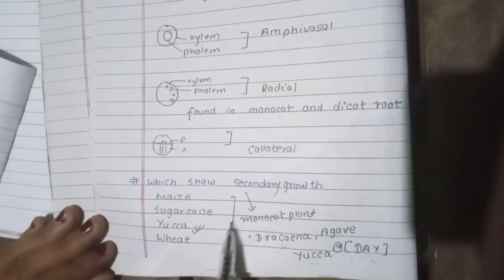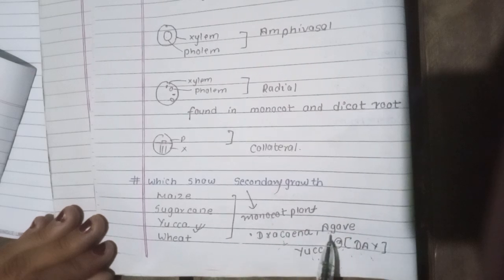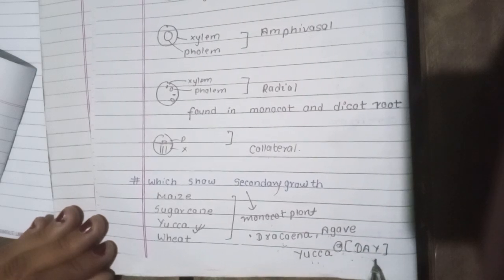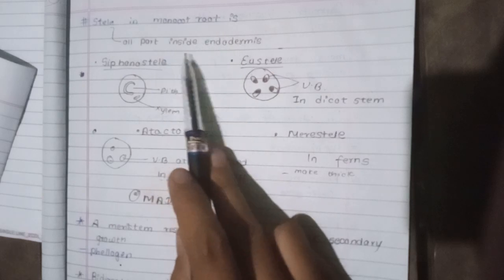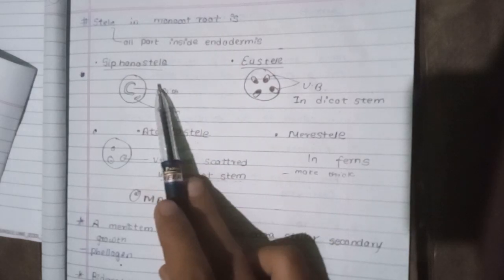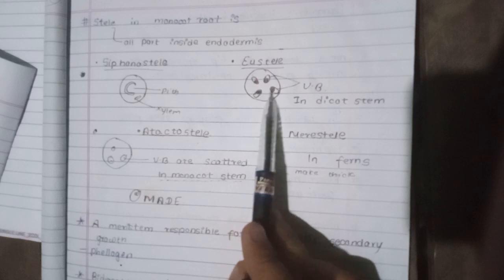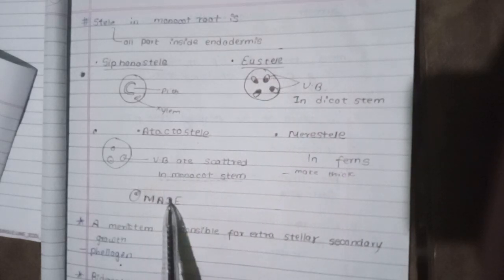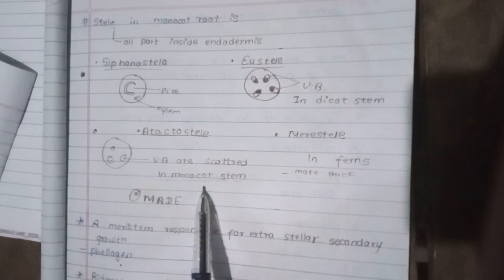part 2 mcq from ridima 📒